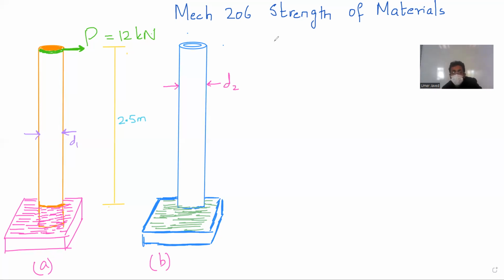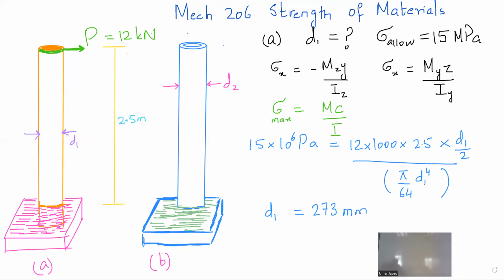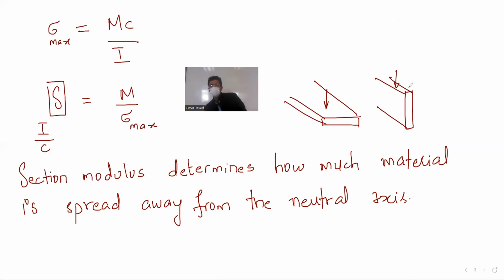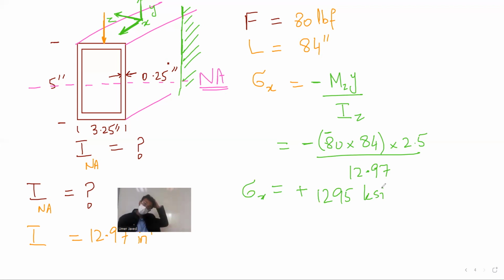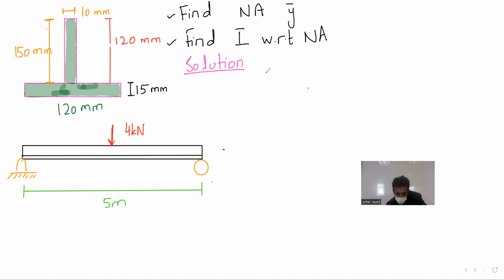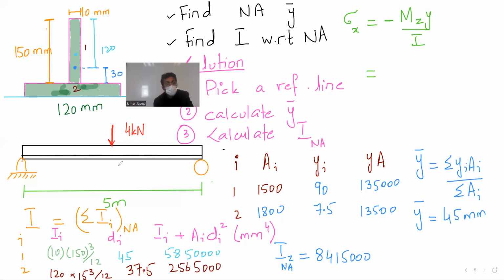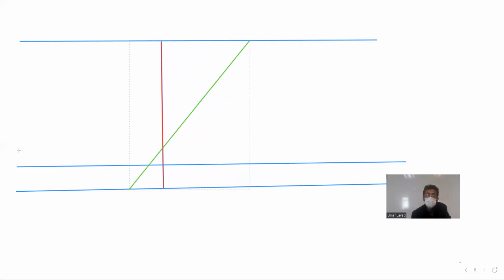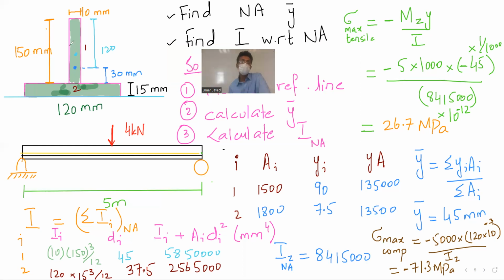14-Normal Stresses in Bending of Beams - Mechanics/Strength of Material - Solid Mechanics